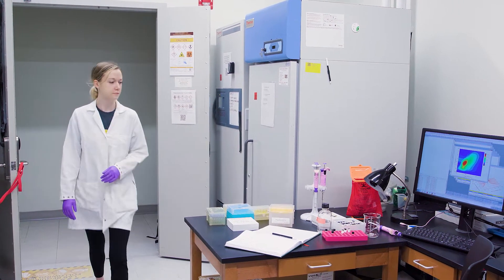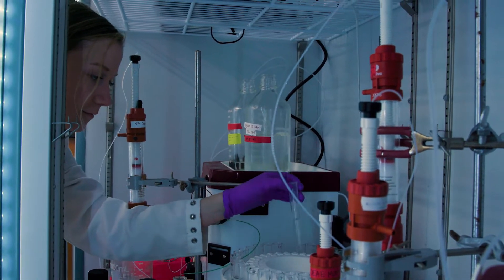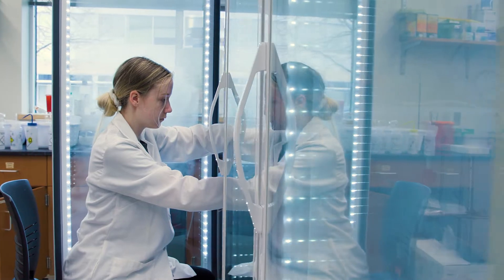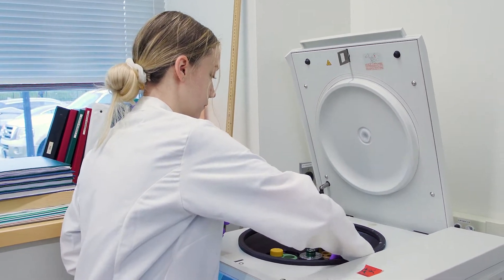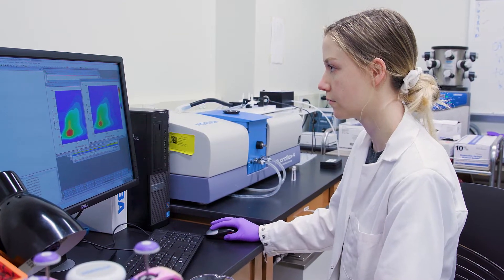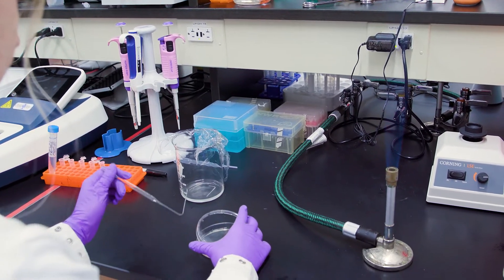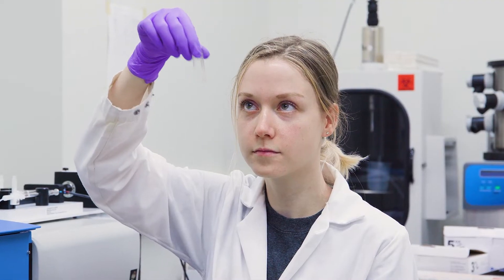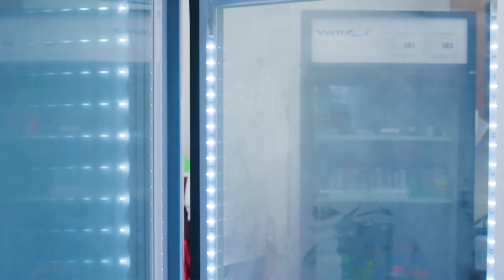Molecular & Cellular Biology Student Uses Protein Purification To Study COVID-19 🦠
"One of the main aspects that drew me to the major was the ability to do undergraduate research," says senior Lauren Staman.  "Having these opportunities provides you with the knowledge that you might need in a job after you graduate."

Molecular and Cellular Biology focuses on the study of the processes that govern living organisms. Comprehensive curricula cover theory and laboratory methods, allows students to carry out and understand molecular and biomedical research.